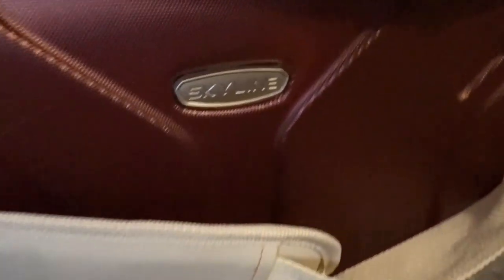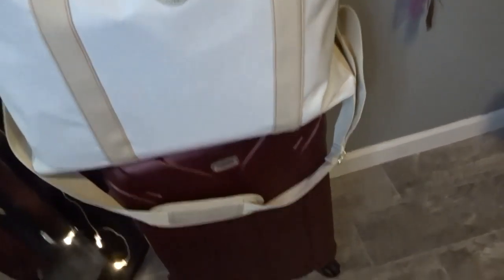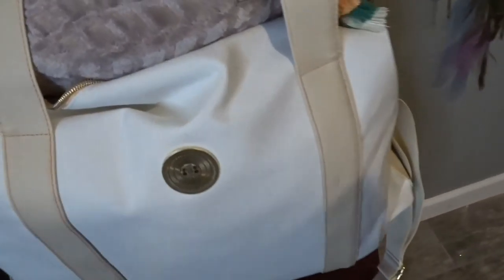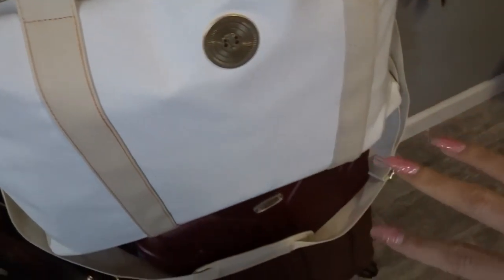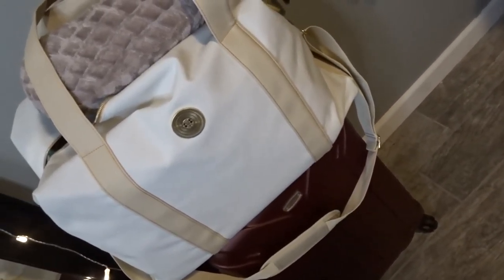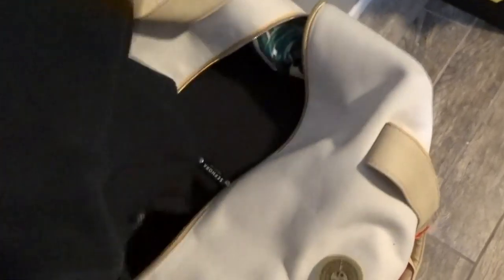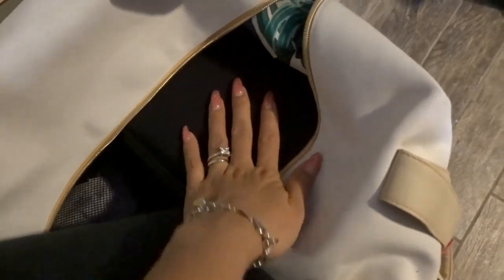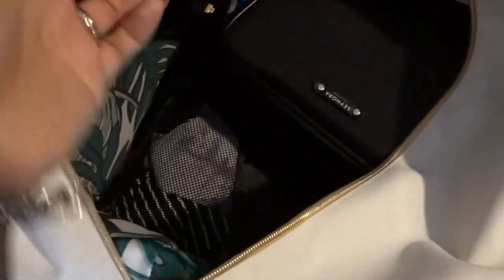WHAT'S IN MY TRAVEL LUGGAGE???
Hey loves!

I wanted to share what I will bring with me when I travel.

Products mentioned:

Jungalow by Justina Blakeney Weekender Duffel Bag:

Skyline Glide Hardside Spinner Suitcase:

Compression Packing Cubes: